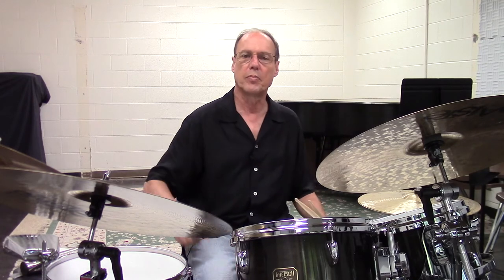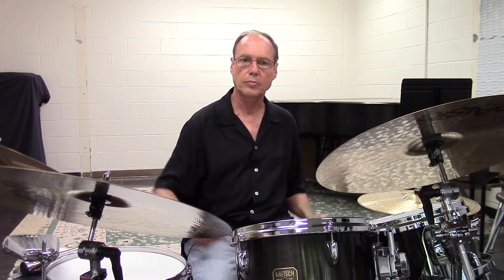Mambo Comping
Tips on how to "comp" solos in the mambo style. Demonstrations of different rhythms and textures to complement a soloist. Playing starts @ 3:53. To order "Essential Latin Styles for the Drumset"
Thanks!